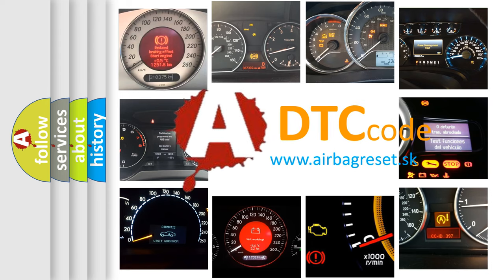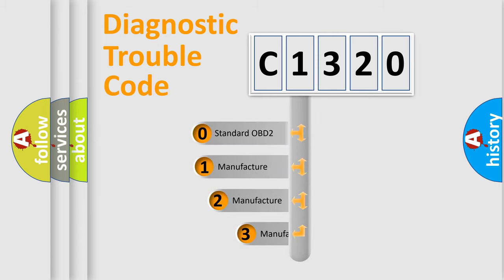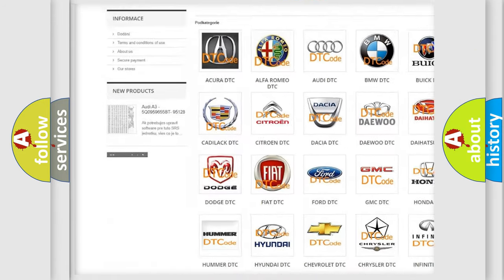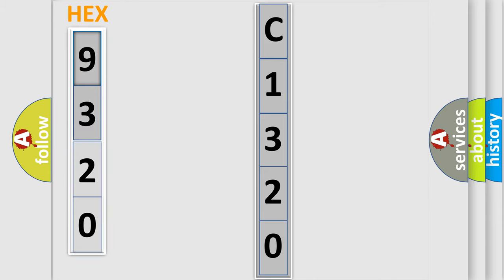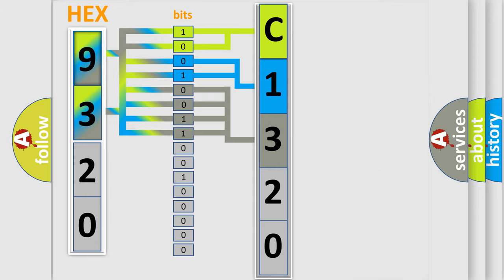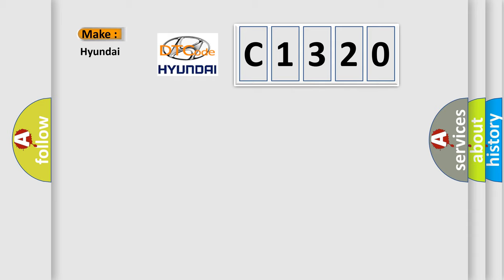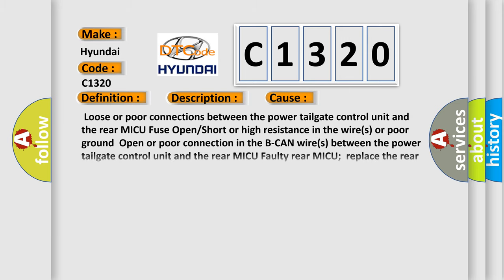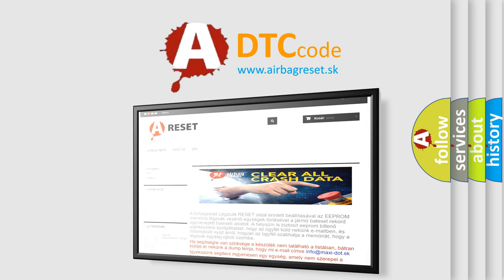DTC Hyundai C1320 Short Explanation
Contents:
0:21 Basic DTC analysis according to OBD2 protocol standard.
1:48 Insight into programming
2:58 A diagnostically understandable description of the Diagnostic Trouble Code
3:05 Basic error definition

Make:
Hyundai
Code:
C1320
Definition:
Power Tailgate Control Unit Lost Communication with Rear MICU (RALOCK SW Frame)
Description:
NOTE: If you are troubleshooting multiple DTCs,be sure to follow the instructions in B-CAN System Diagnosis Test Mode A.
Cause:
 Loose or poor connections between the power tailgate control unit and the rear MICU Fuse Open or Short or high resistance in the wire(s) or poor groundOpen or poor connection in the B-CAN wire(s) between the power tailgate control unit and the rear MICU Faulty rear MICU;replace the rear fuse box